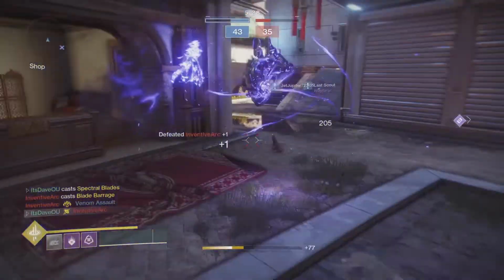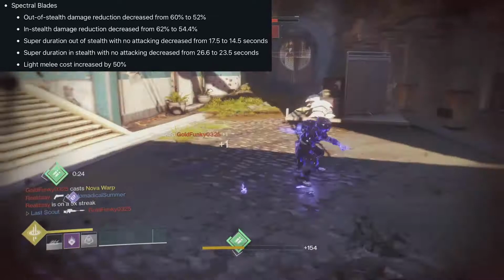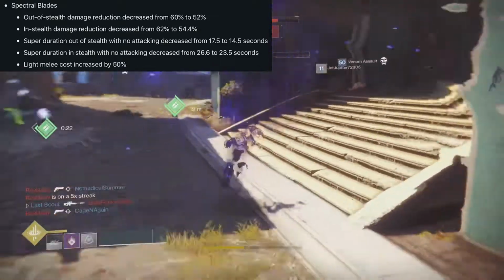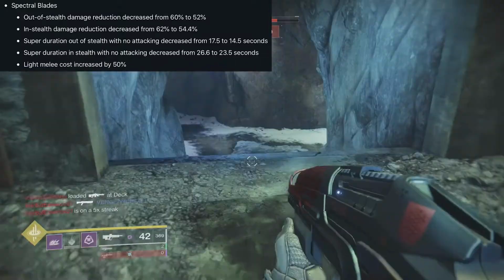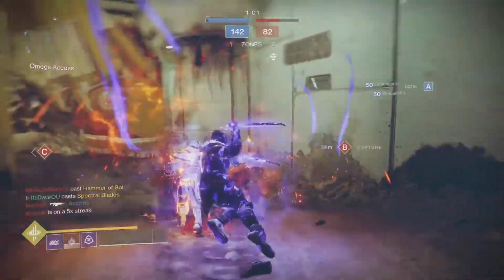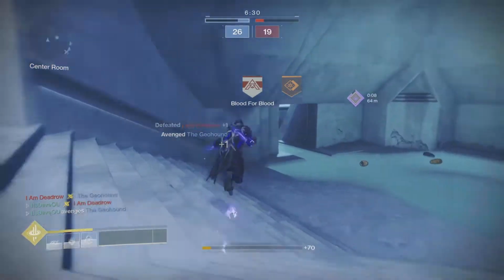Destiny 2: Spectral Blades Changes in 2.2.2 | Updated Way of the Wraith Super! (Joker's Wild)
Destiny 2: Joker's Wild - Update 2.2.2 Spectral Blades // The Way of the Wraith skill tree for the Nightstalker subclass has had some readjustments to how the super works and that's good!